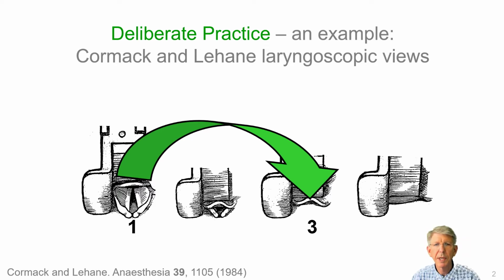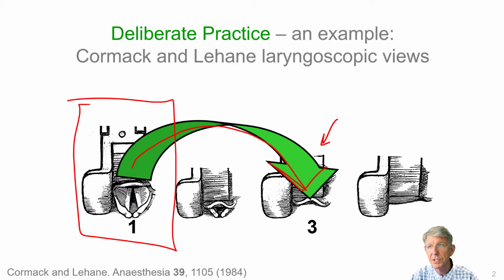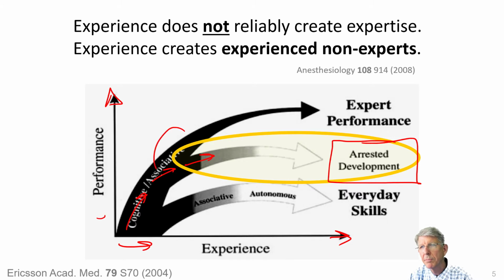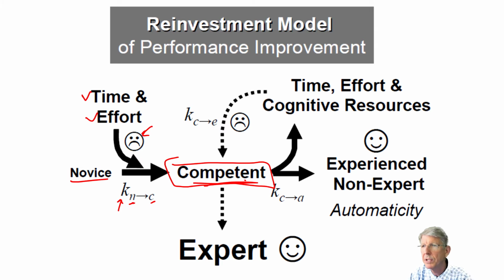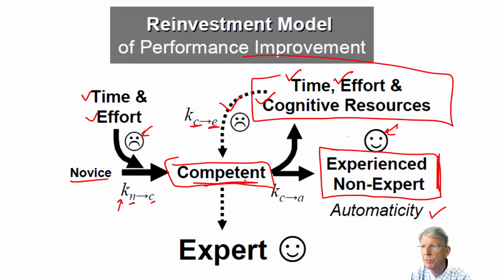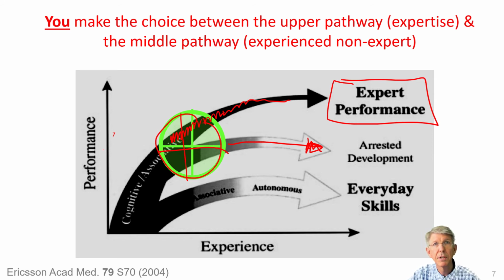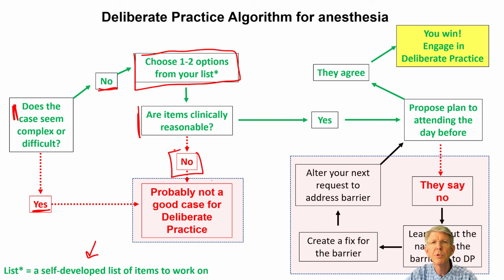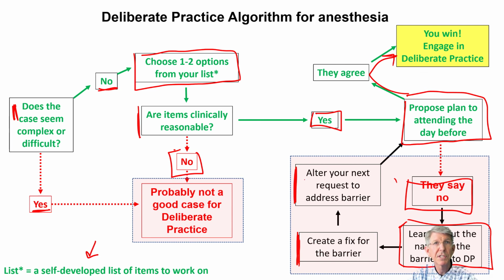DP 3 - Deliberate Practice in Practice